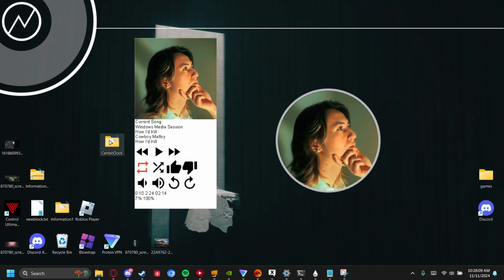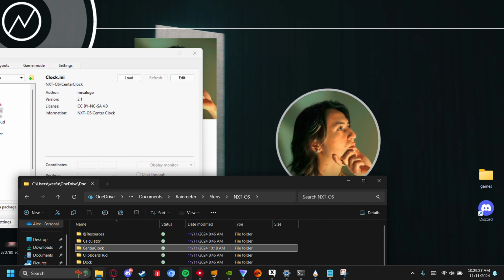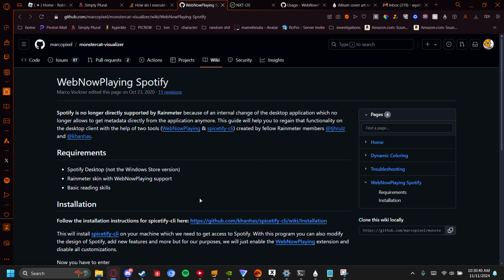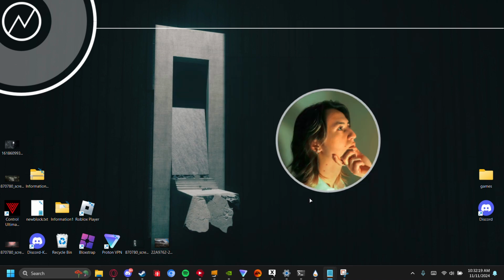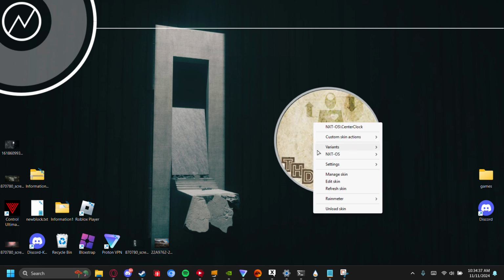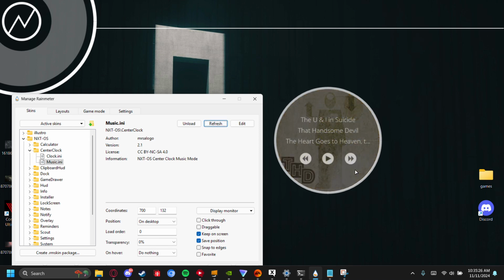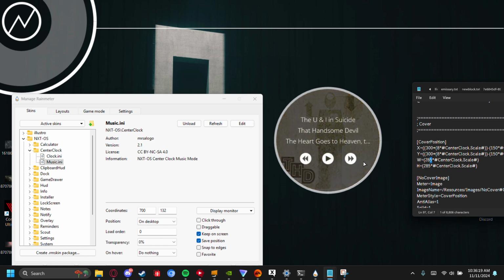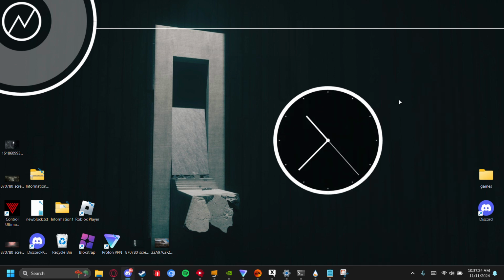a BAD tutorial fixing the NXT-OS RainMeter media clock because noone else did, with zero experience.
I get WebNowPlaying working with NXT-OS / NXTOS

WebNowPlaying tutorial link for Spicetify!!

(I cannot make this clickable without doing youtube verification, and I'm lazy, and rushed.)